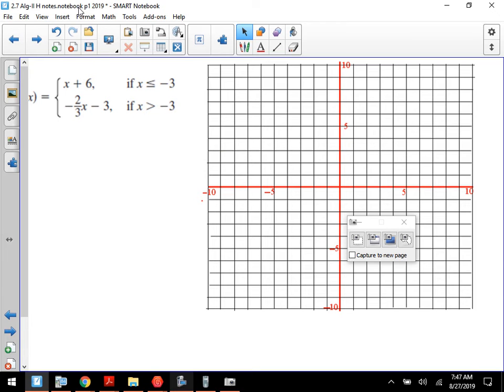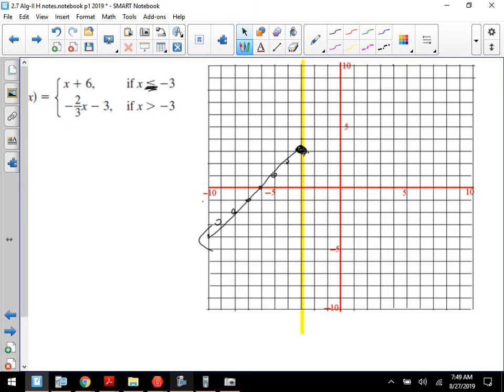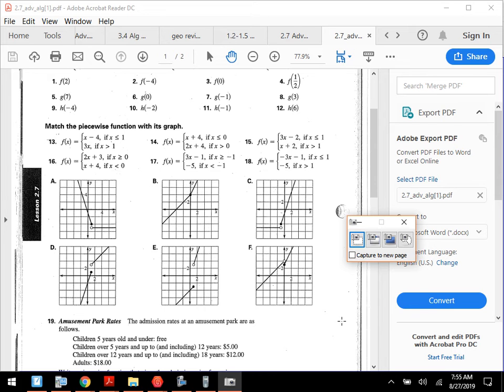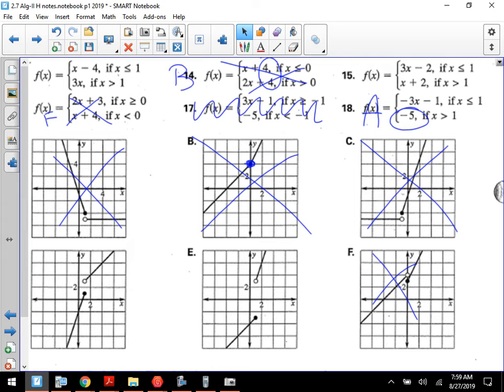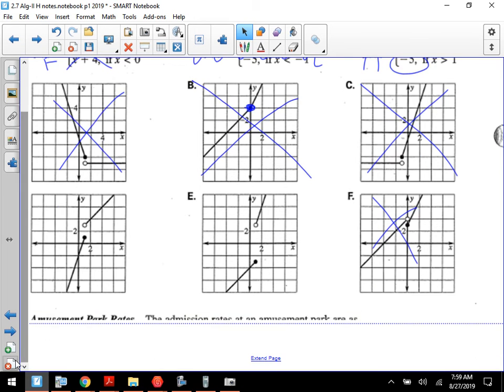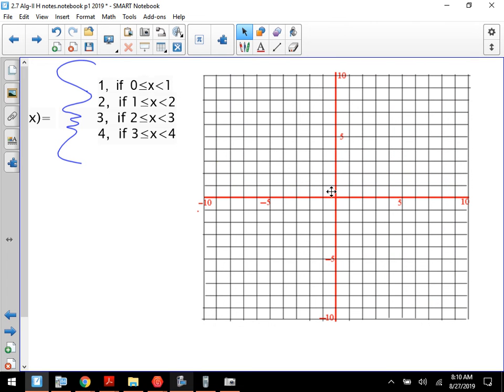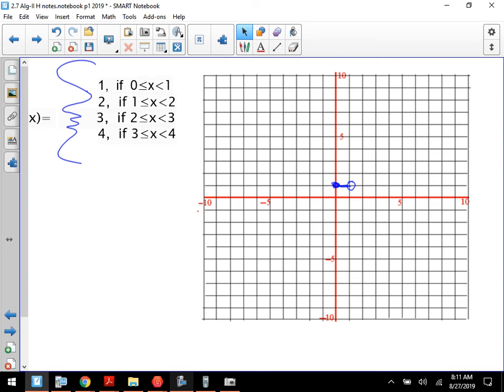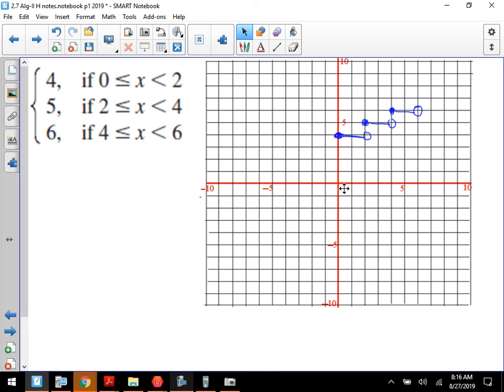August27 2 7 finish p1